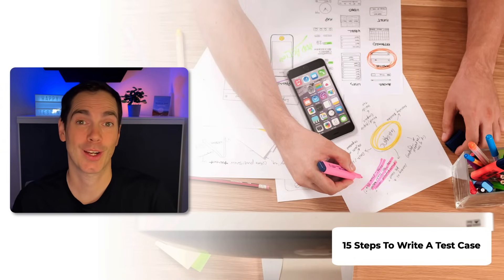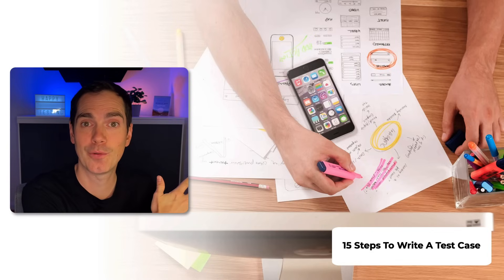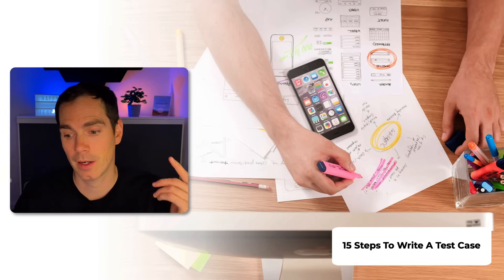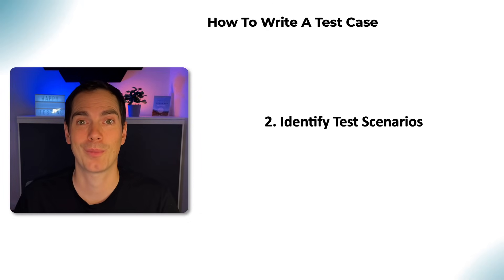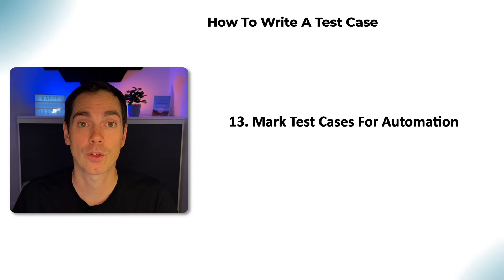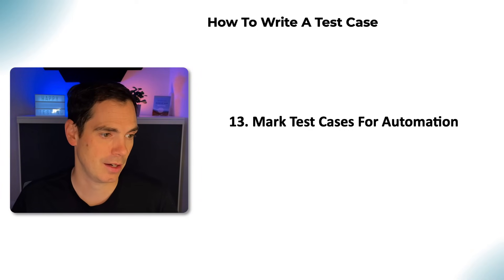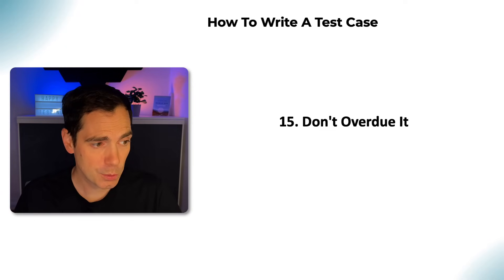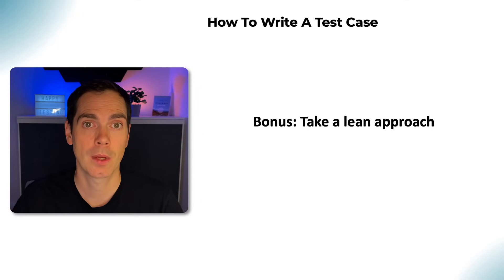15 Steps To Write A Test Case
Writing test cases isn't as easy as you might think! In the software testing community, writing test cases isn't the most joyful thing. However, in some industries test cases are required! Do not overdo it with test cases, I created this video to give you 15 simple steps to write test cases. At the end of the video, I added 2 bonus steps for you to improve your test case situation!
Let me know what you think about test cases. Are you writing them? Do you like or hate them?

Happy Testing

📚 My Book

👨🏽‍💻 Online course